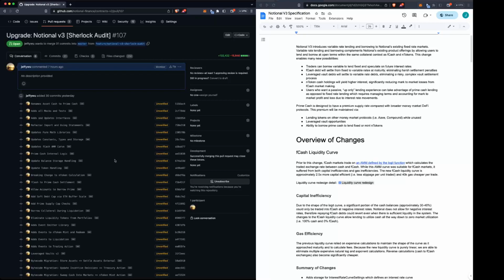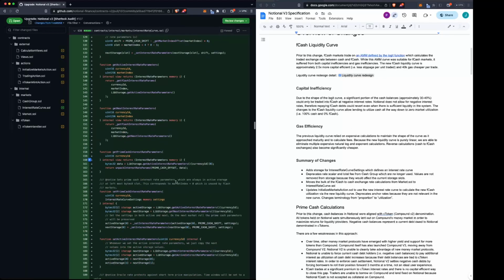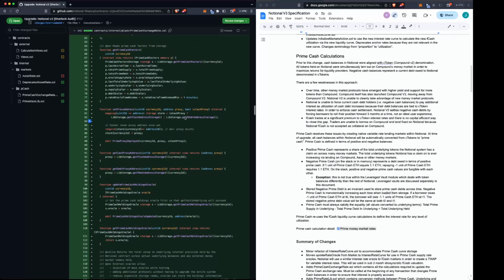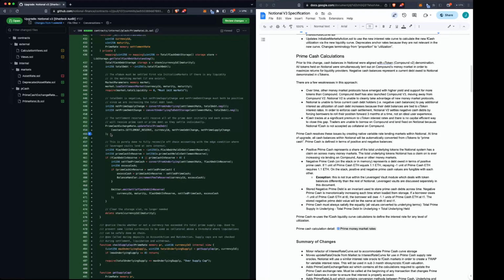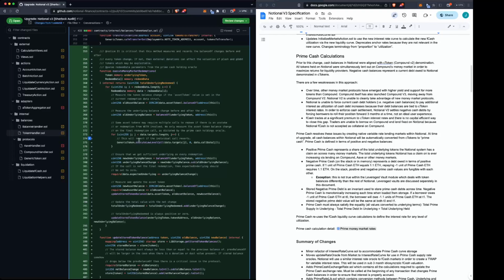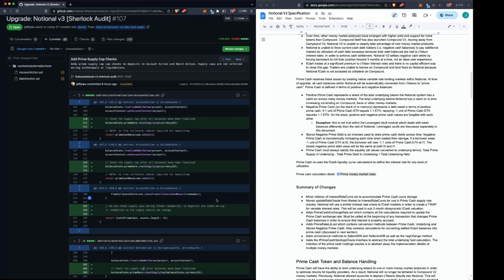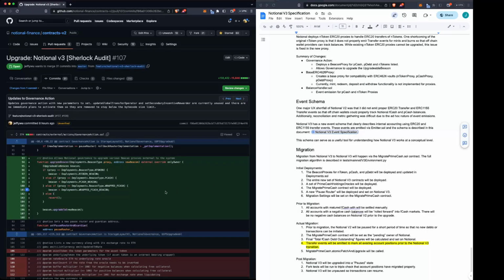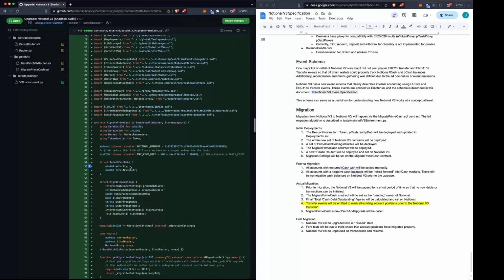Notional V3: Technical Walkthrough